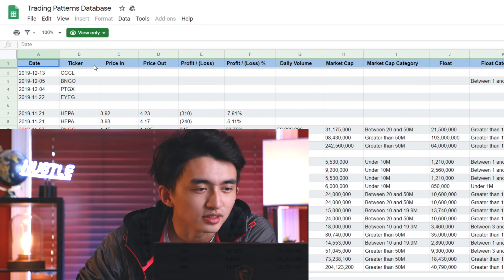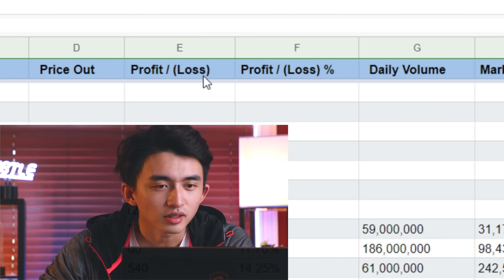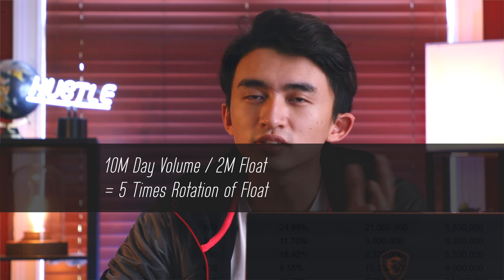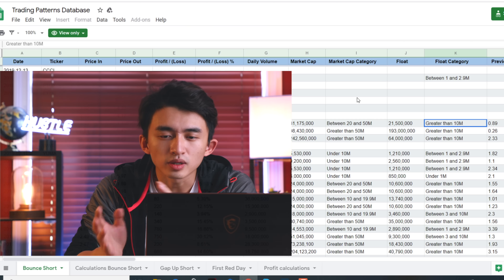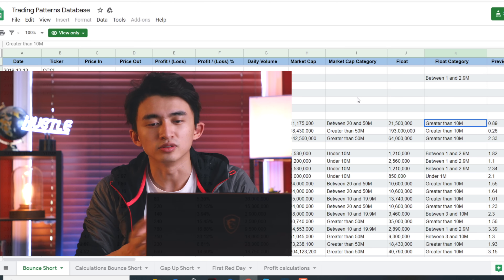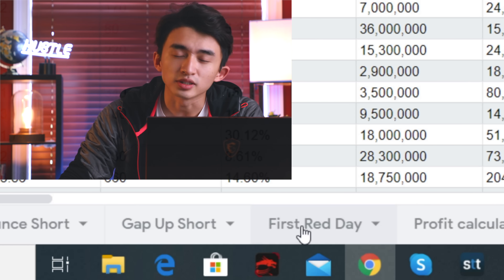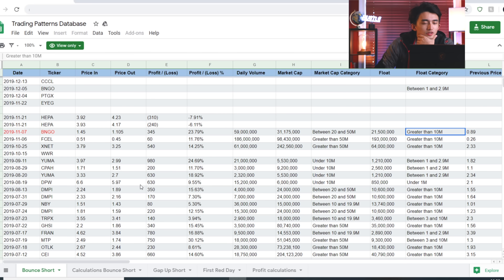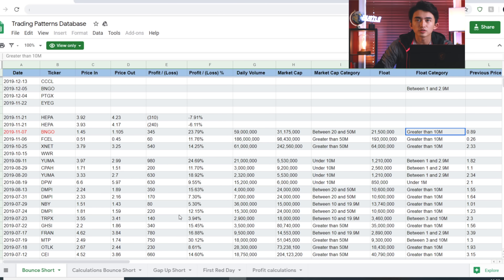The Market Data You Should Study during Quarantine.